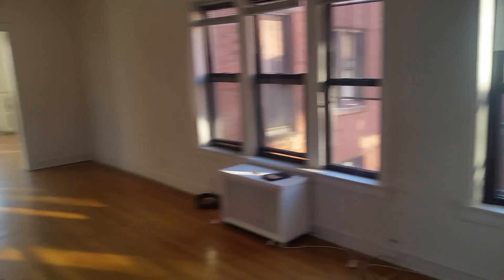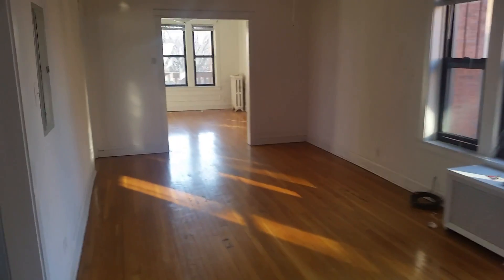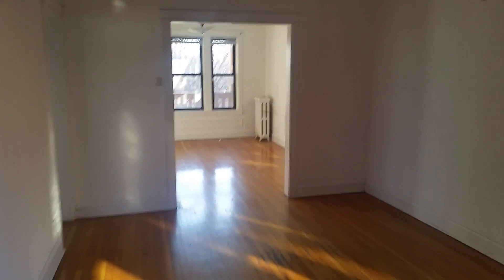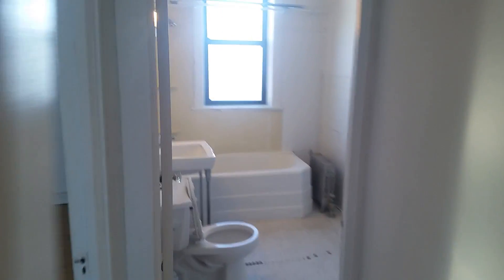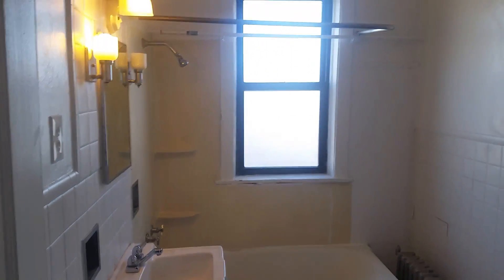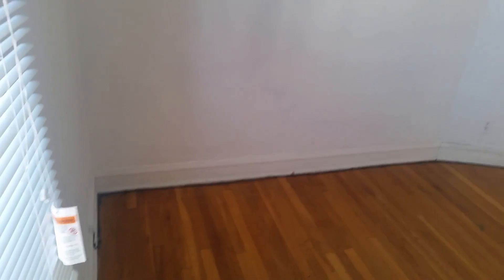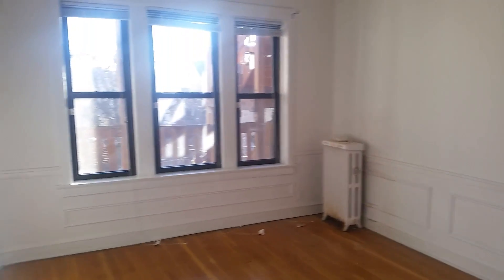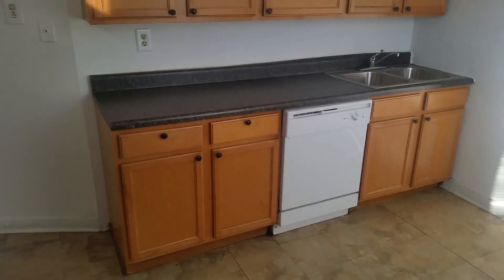3929 N Keeler 2S